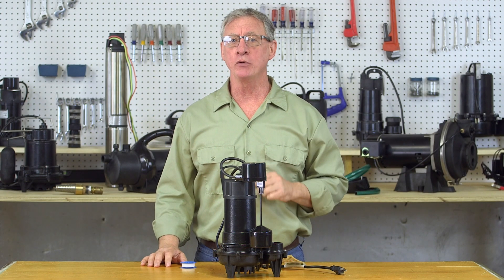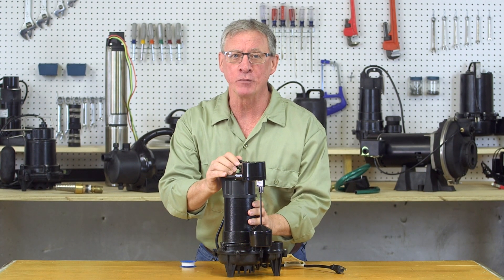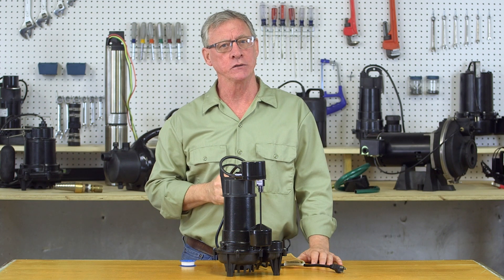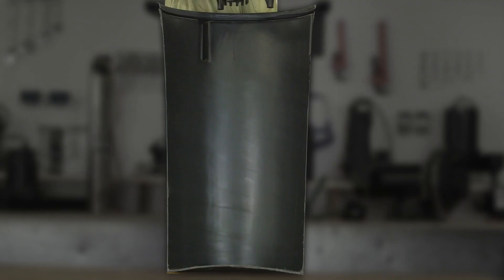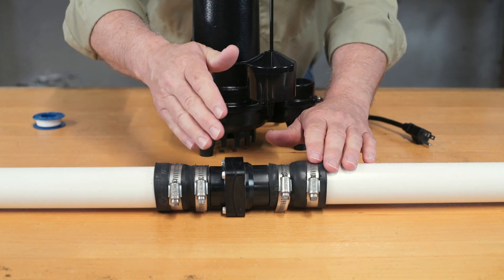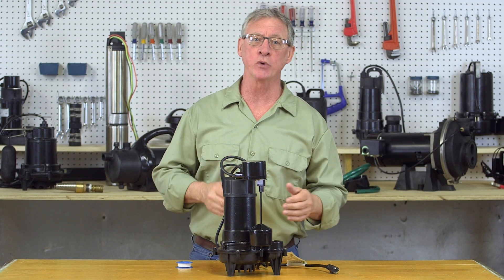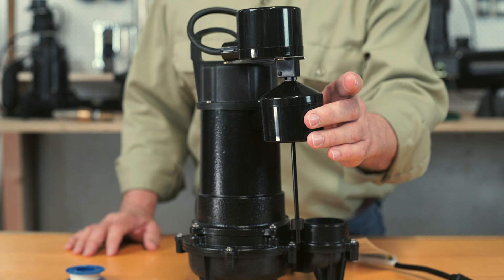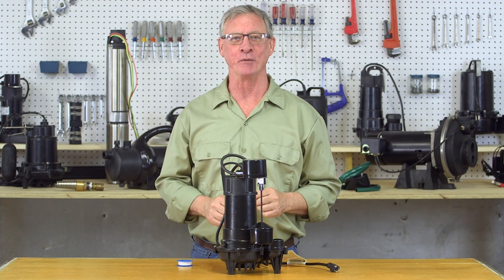ECO-FLO Products Sump Pump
How to install an ECO-FLO Products Sump Pump and the applications in which the pump is used.